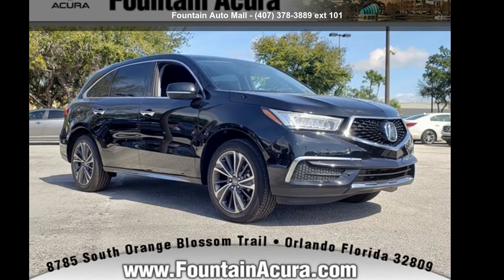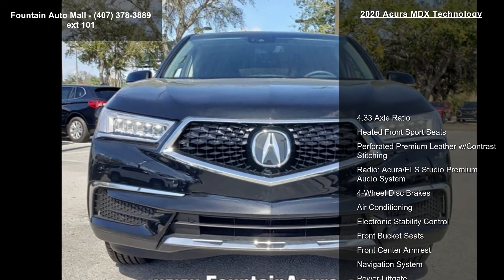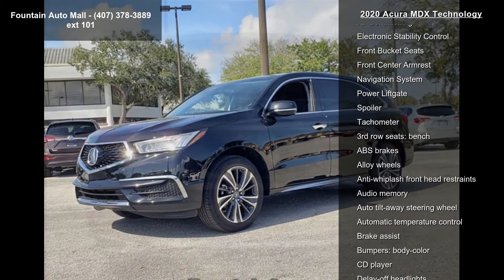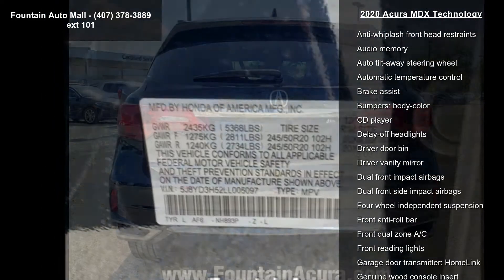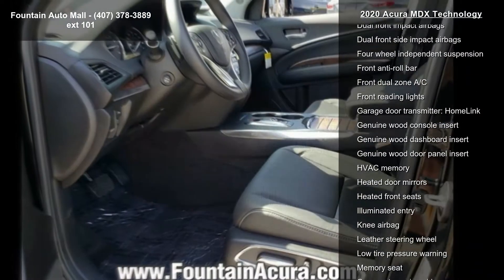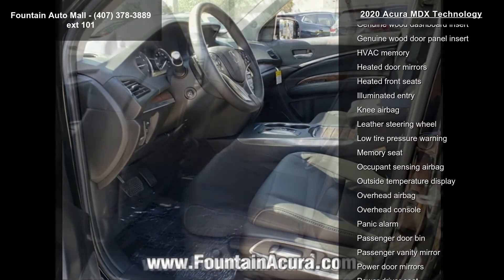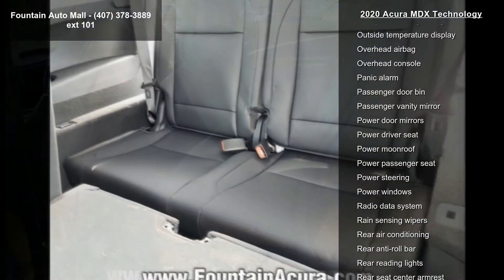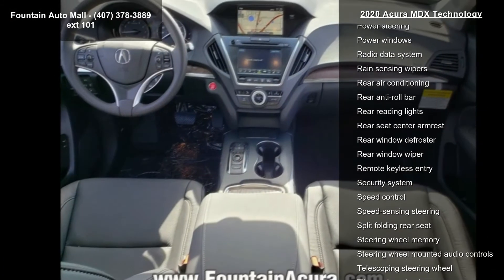2020 Acura MDX Technology